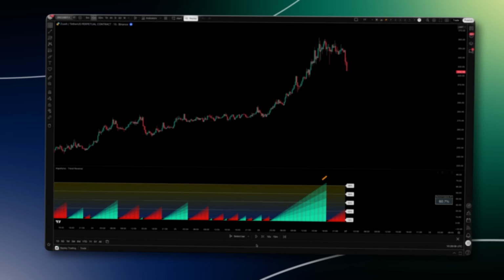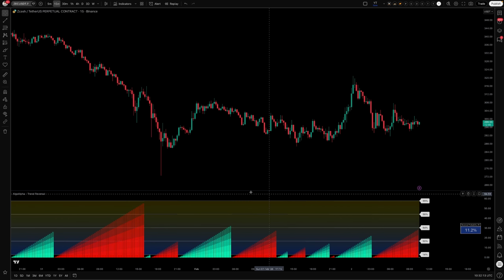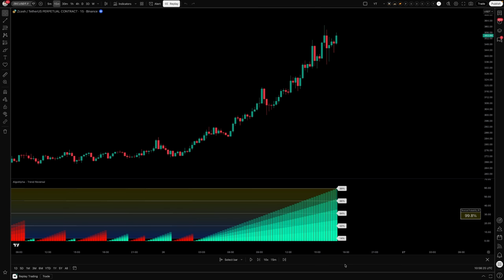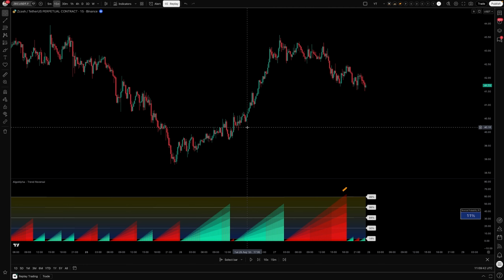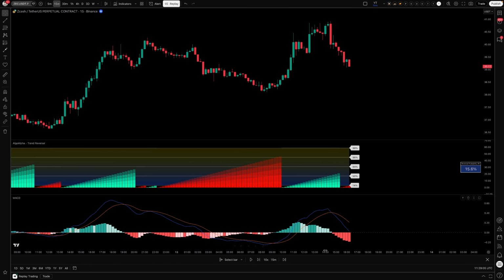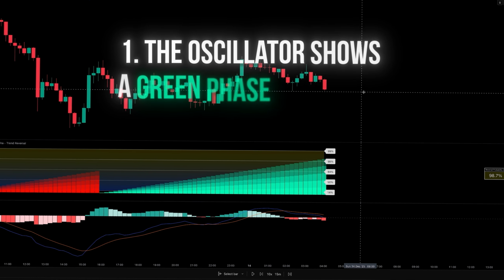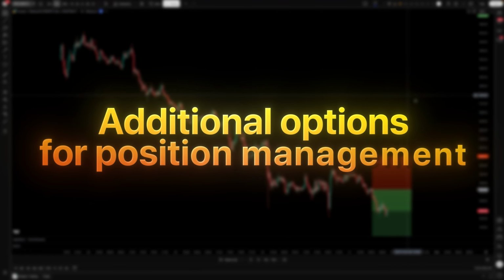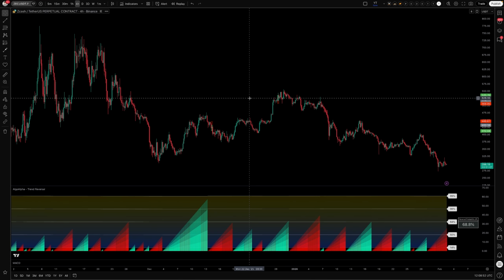FREE Indicator that DETECTS Trend Reversal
In this video, we break down the Trend Reversal Probability oscillator — a tool that converts trend exhaustion into clear statistical zones and helps you spot high-probability reversal points before they happen.

You’ll learn how to add the indicator on TradingView, how its probability levels work, and how to build a simple, rule-based trading system using confirmations like MACD, volume, and key support/resistance levels.
We also go through step-by-step long and short scenarios, risk management with fixed R:R, position management techniques, and optimal settings for different timeframes.

This approach removes emotions from trading and replaces guessing with a structured, repeatable plan based on probabilities and discipline.